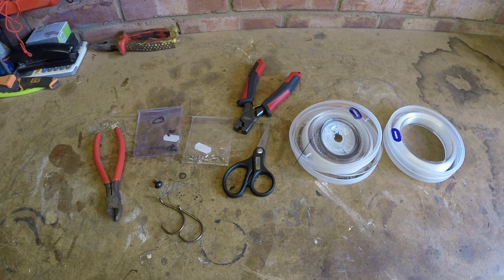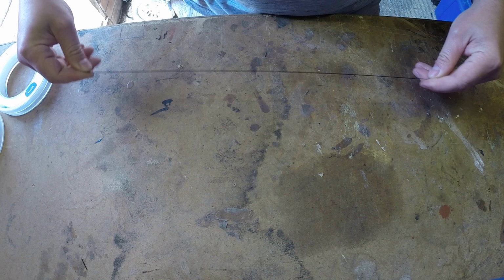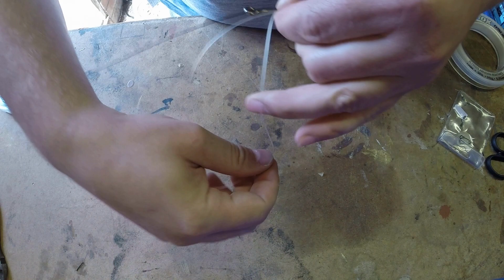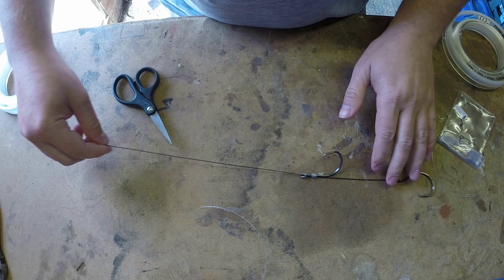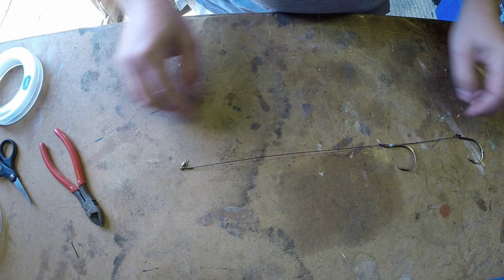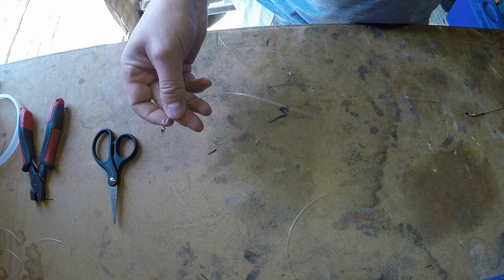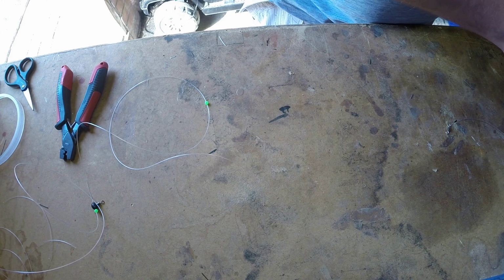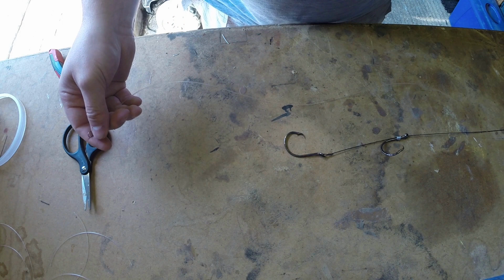Sea Fishing Rigs - Tope Rig for shore fishing